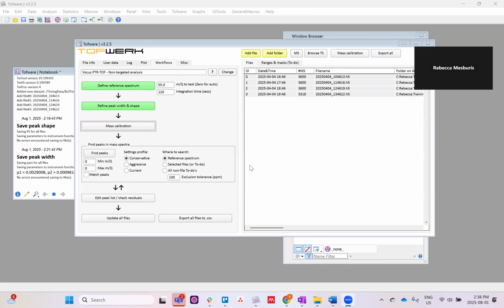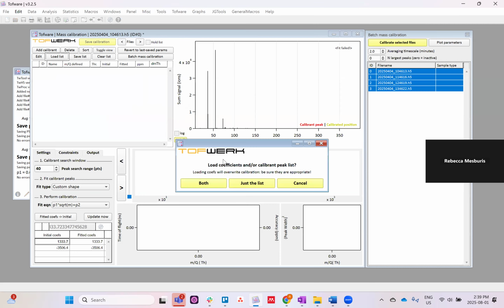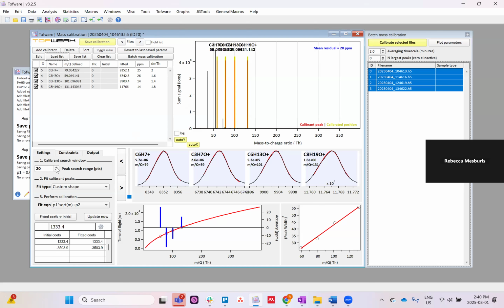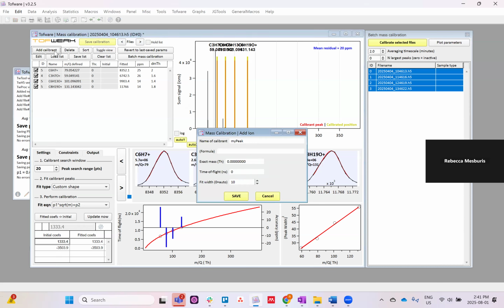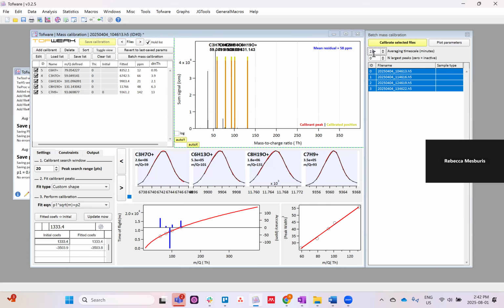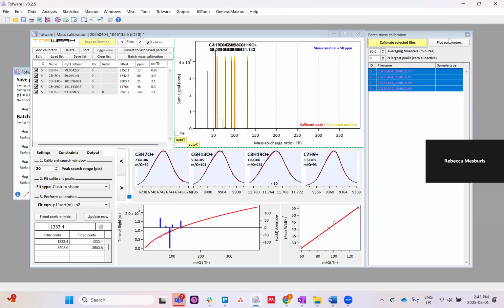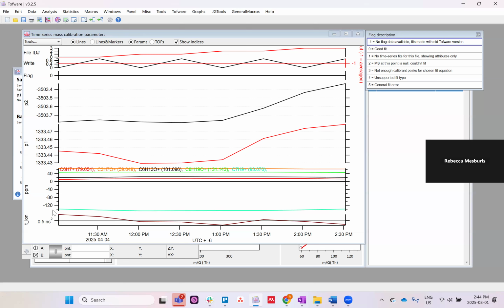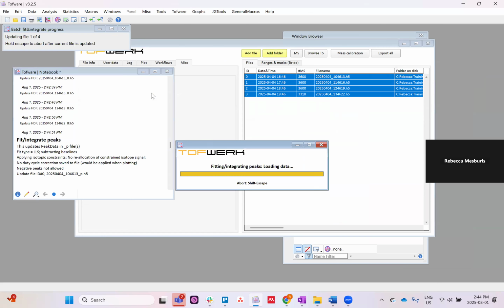Part 4 Theme 15: UMR Workflow - Mass Calibration